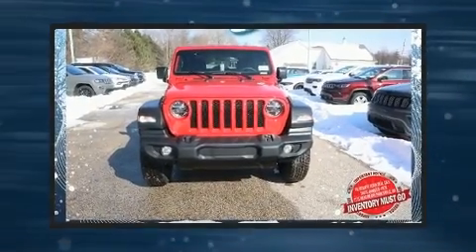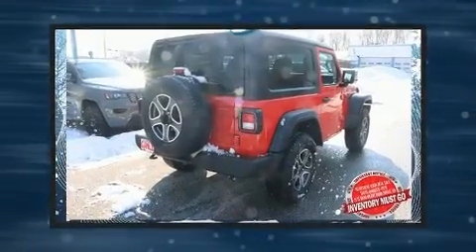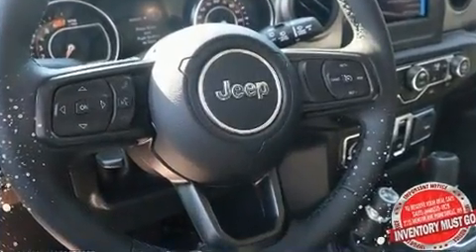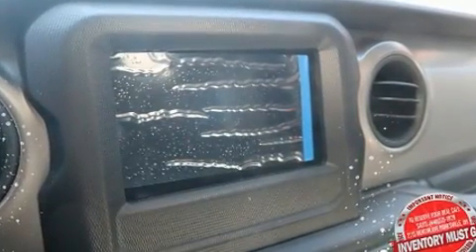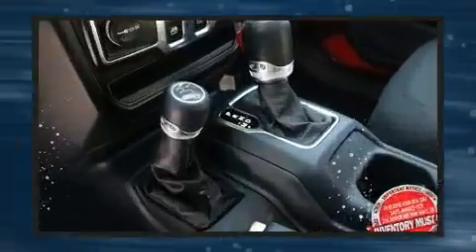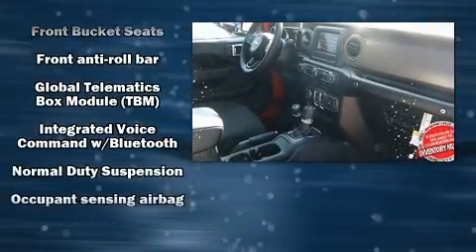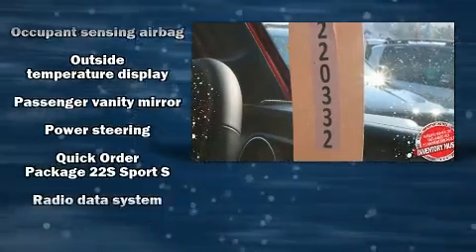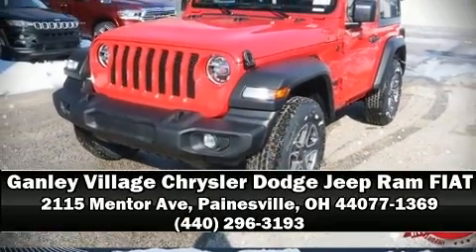2022 Jeep Wrangler SPORT S 4X4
Climb inside the 2022 Jeep Wrangler. This 2 door, 4 passenger convertible offers the latest in technological innovation and style. It features four-wheel drive capabilities, a durable automatic transmission, and a 2 liter 4 cylinder engine. Turbocharger technology provides forced air induction, enhancing performance while preserving fuel economy. It's equipped with tons of terrific amenities, but it won't break your budget. Like heated seats, front and rear reading lights, front bucket seats, tilt and telescoping steering wheel, skid plates, power windows, remote keyless entry, and air conditioning. Jeep ensures the safety and security of its passengers with equipment such as: dual front impact airbags, integrated roll-over protection, traction control, brake assist, ignition disabling, and 4 wheel disc brakes with ABS. Various mechanical systems are monitored by electronic stability control, keeping you on your intended path. Our team is professional, and we offer a no-pressure environment. We'd be happy to answer any questions that you may have. We are here to help you.